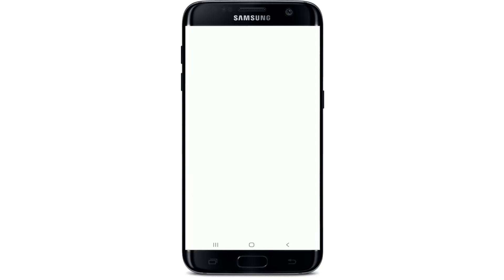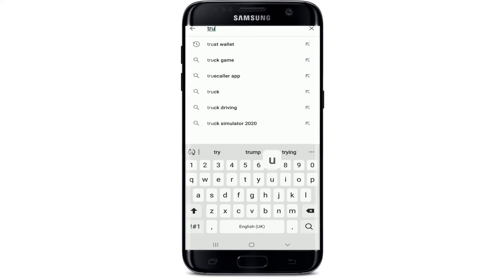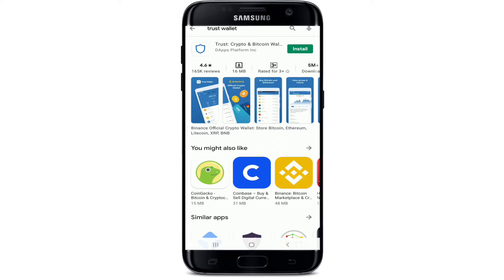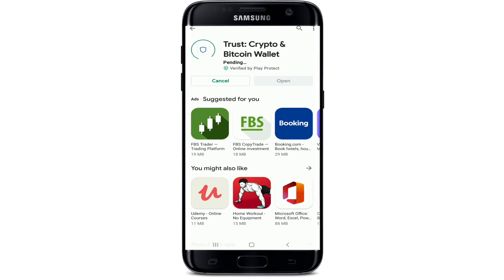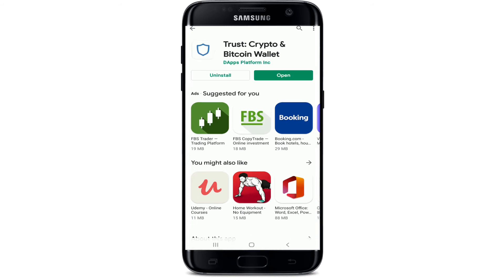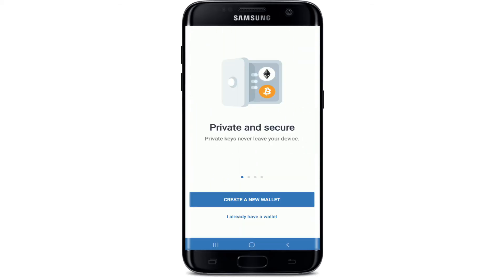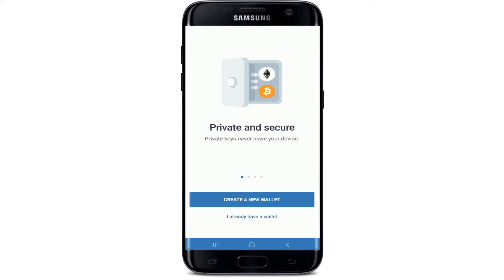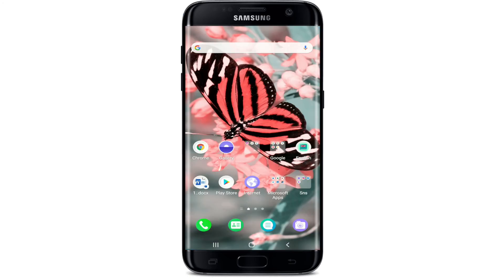How to Download Trust Wallet on Android?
If you don't know what Trust wallet is, then Trust wallet is the official crypto wallet of binance. With the Trust Wallet app you can send, receive and store Bitcoin and many other cryptocurrencies and digital assets safely. Here in this video you will learn how you can download the Trust Wallet on your mobile phone.

Watch the whole video to see how you can download the Trust wallet app on your mobile phone in a simple way.

Step 1: Open Playstore/Appstore on your mobile device
Step 2: Type 'Trust wallet' on the search bar
Step 3: After you find the app tap on 'install'
*wait for the app to download
after the app is downloaded tap on 'open'